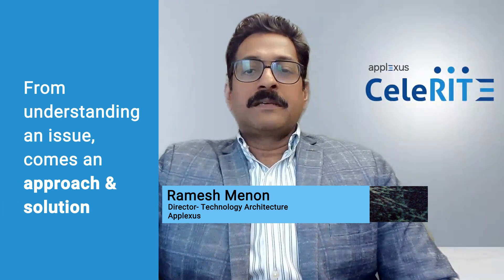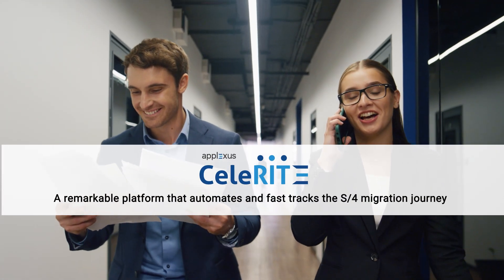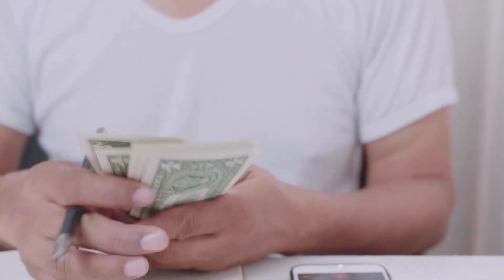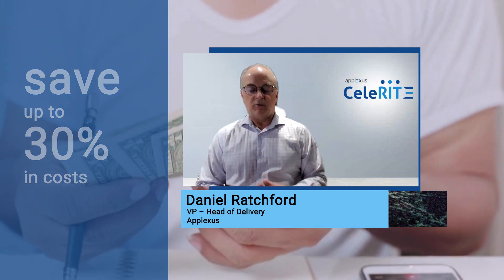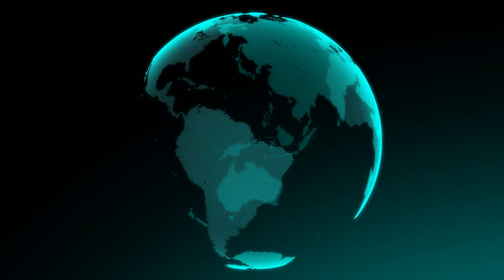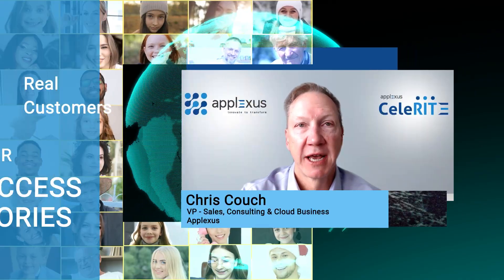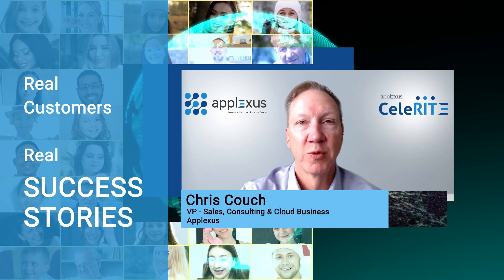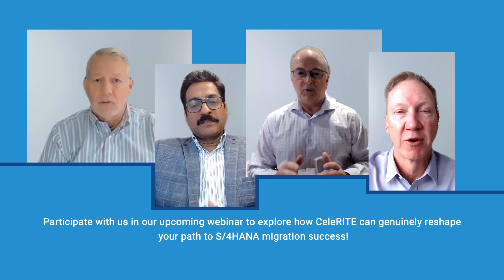Webinar - Reimagine your S/4HANA migration with CeleRITE!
For businesses struggling with the complexities of their S/4HANA migration, CeleRITE offers a compelling solution. Our innovative tool has a transformative impact and can save up to 30% in costs while slashing migration time by a remarkable 40%. The exceptional promise of CeleRITE is backed by real-world success stories.

Come explore CeleRITE's capabilities in our upcoming webinar. Our experts deep dive into how CeleRITE addresses the major challenges in an S/4HANA migration and how it can reshape your S/4HANA journey.

Join us for the insightful webinar on October 24, 2023, from 1 PM to 2 PM EST. Secure your spot by registering